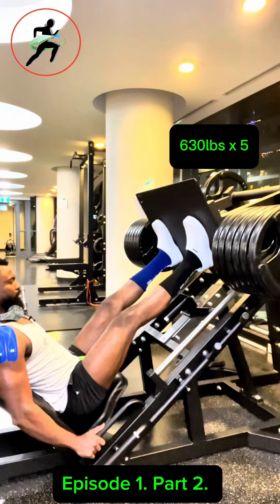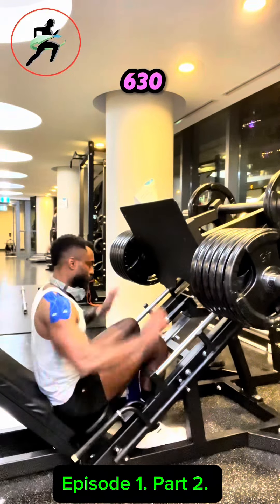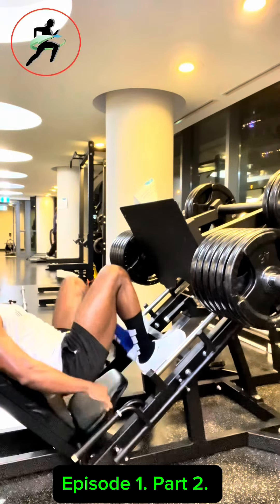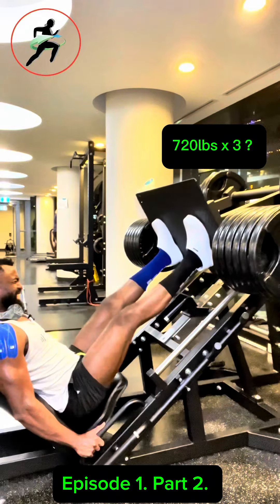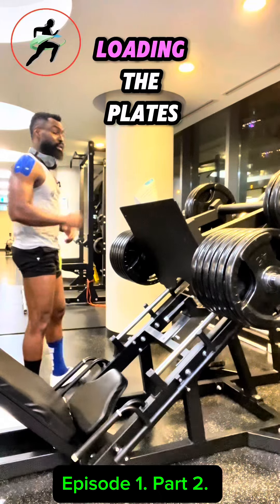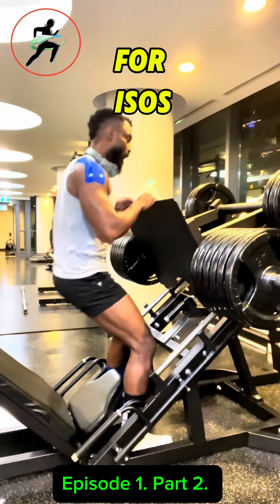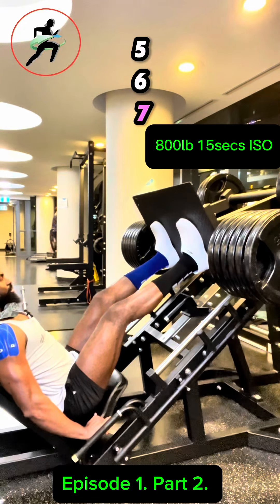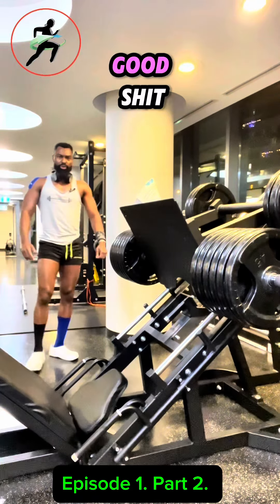Join me in this journey: The 1000lb leg press. The series. Episode 1. Part 2